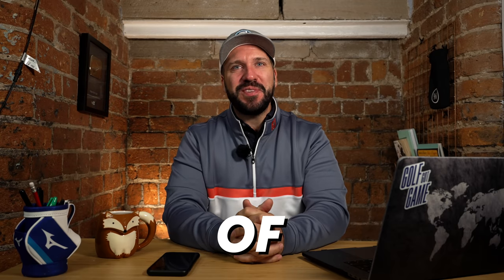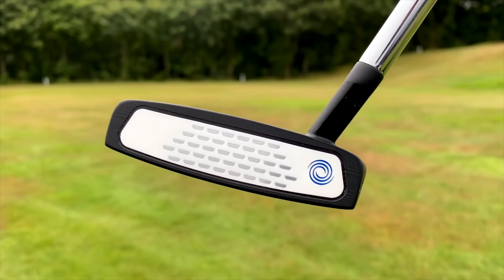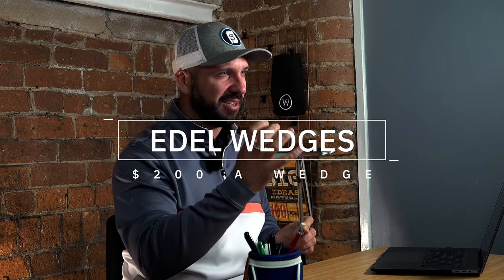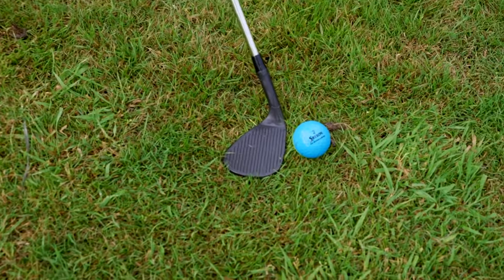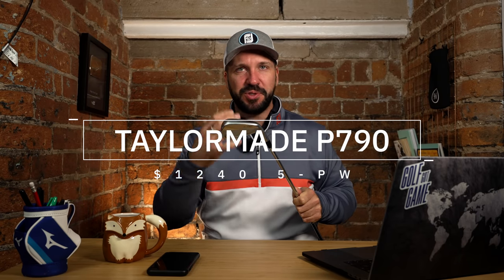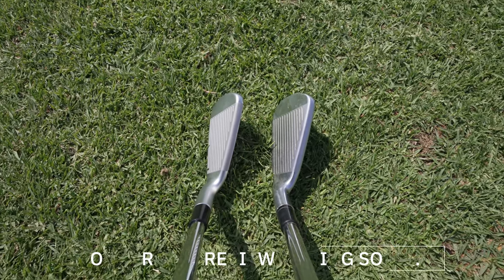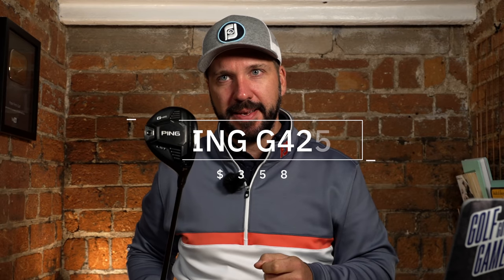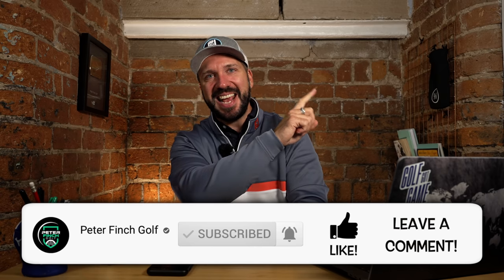The BEST CLUBS in golf (every part of the bag!)